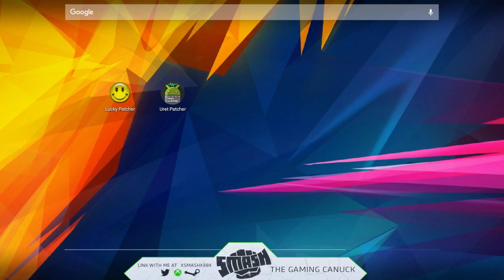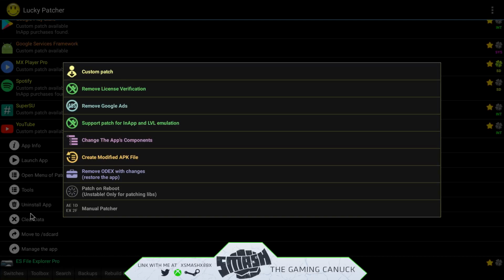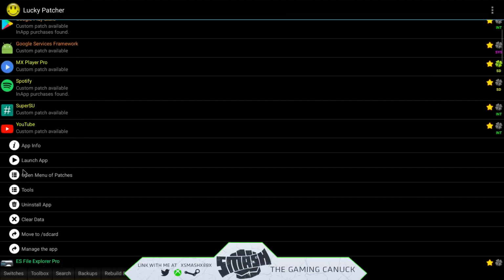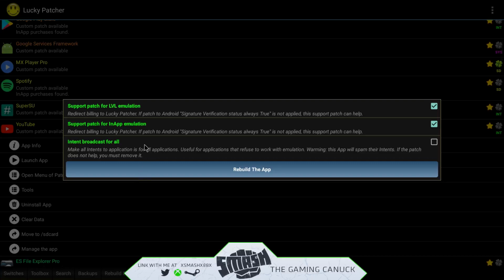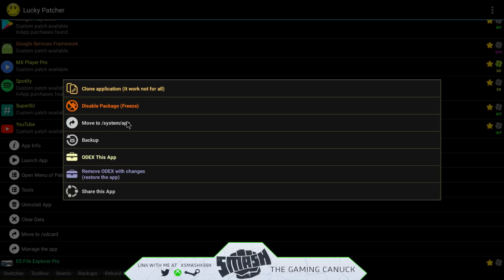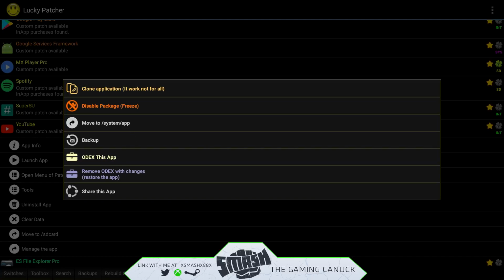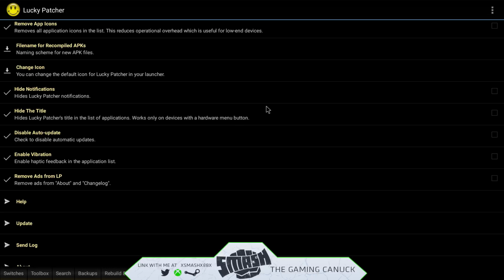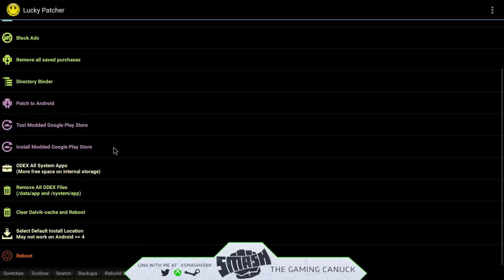APK Spotlight - LuckyPatcher - One Great Tool To Have - Mod Apks - Need Root